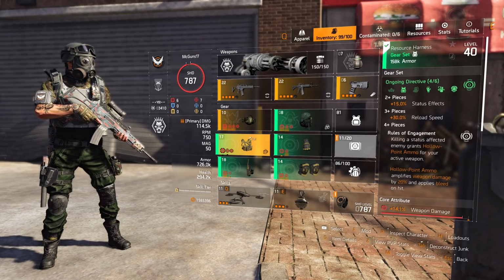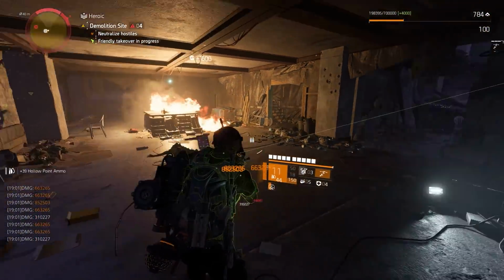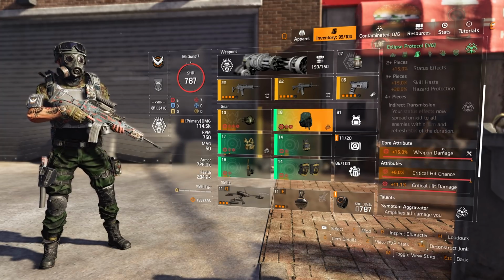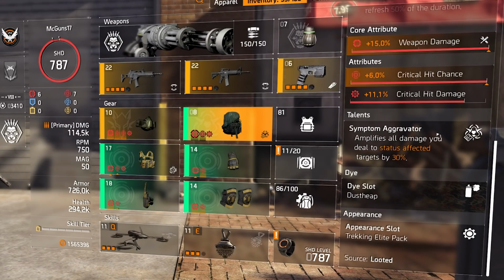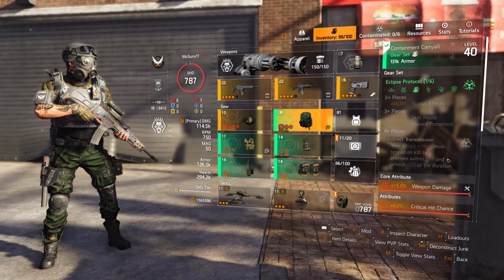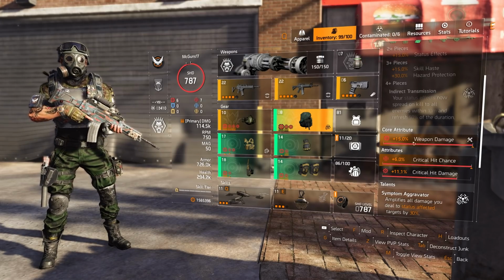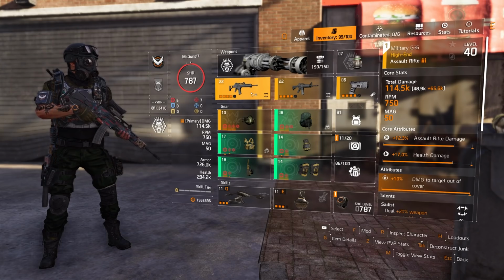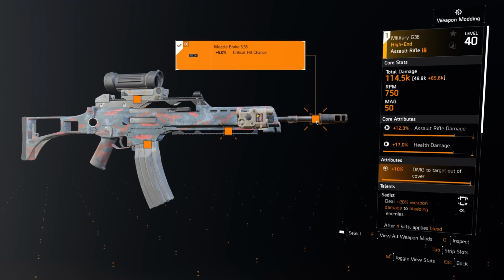The Division 2 | THE DAMAGE IN THIS BUILD IS AMAZING | PREDATORS MARK 3.0 PVE BUILD IN TU11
0:00 Intro
1:30 Build Breakdown

The Division 2 | THIS DPS HYBRID BUILD IS INSANE - HAVE THE BEST OF BOTH IN ONE BUILD | TU9

The Division 2 | ADD TO YOUR BUILD *IMPERIAL DYNASTY* NEW EXOTIC HOLSTER IN WARLORDS OF NEW YORK

The Division 2 | HIGH DPS SMG PVE BUILD FOR SOLO OR GROUP PLAY | Insane Damage for Heroic Missions

The Division 2 | SOLO VS HEROIC CONTROL POINT & ROGUE AGENTS IN OPEN WORLD | Warlords of New York